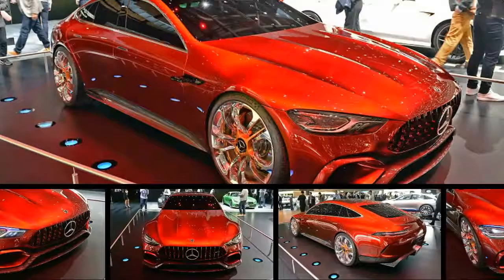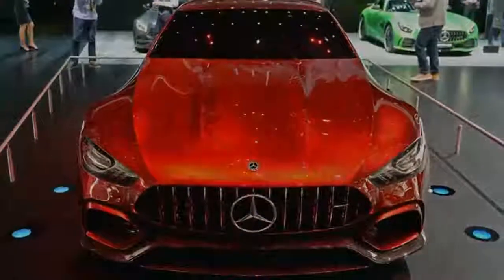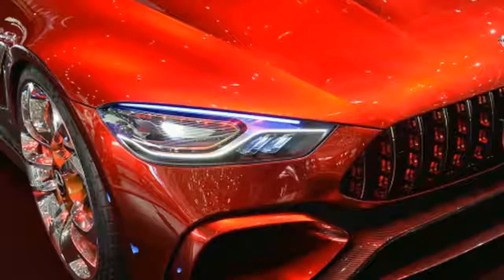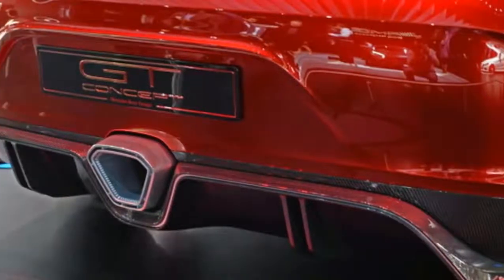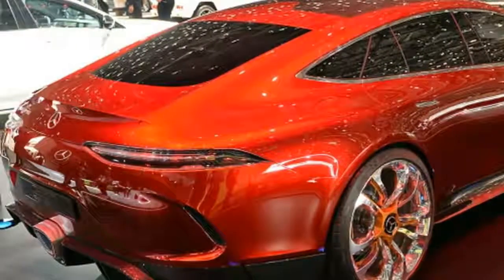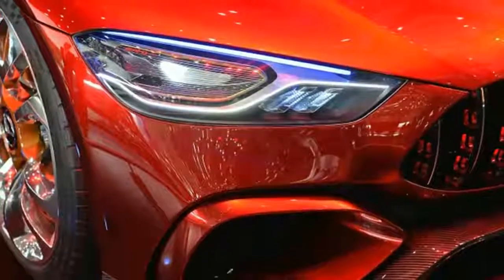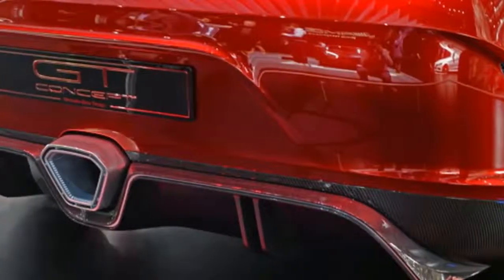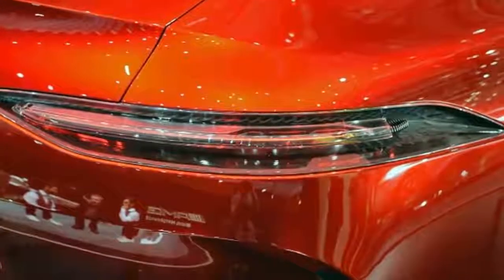2017 GENEVA MOTOR SHOW Mercedes AMG GT Concept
Mercedes AMG GT Concept - The Geneva show car had a twin-turbo 4.0-liter V8 that teamed with an electric motor to crank out an eye-watering 805 horsepower capable of hitting 60 miles per hour in less than three seconds. It's badged EQ Power+, which signals Mercedes' performance hybrid systems of the future. Not surprisingly, the concept car's huge chrome wheels and flashy Panamerica grille are not on this prototype.